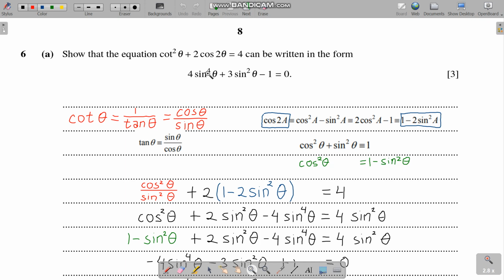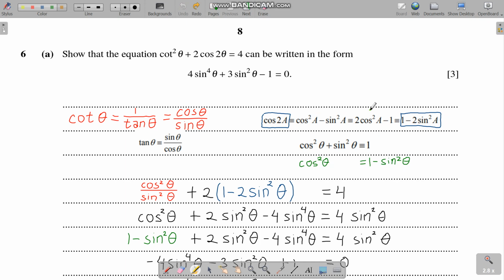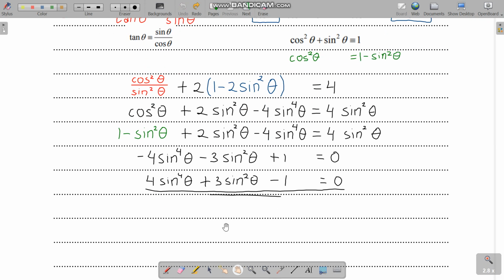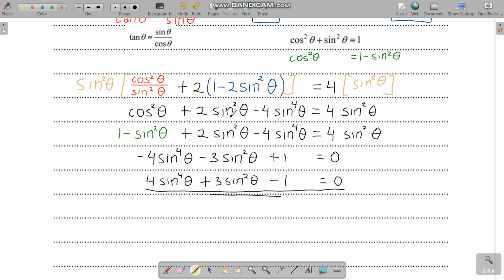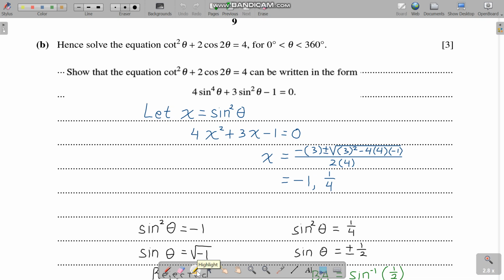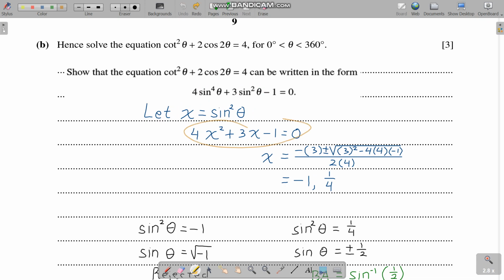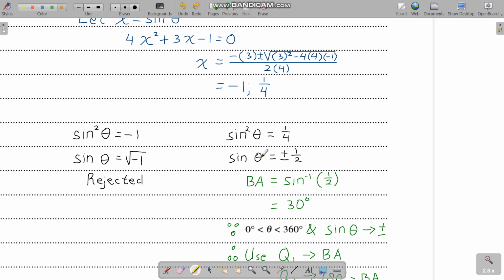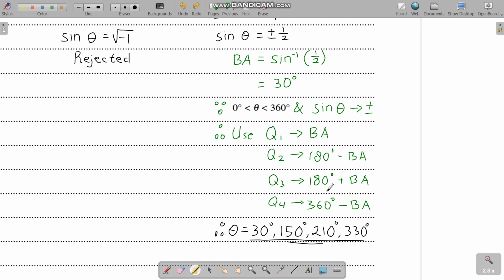9709_w23_qp_33 Q6a,b Topic 3.3 Trigonometry A Level Mathematics